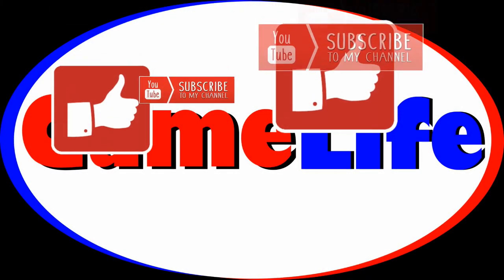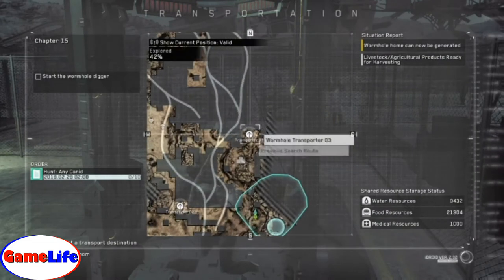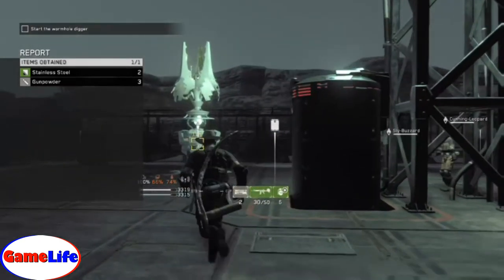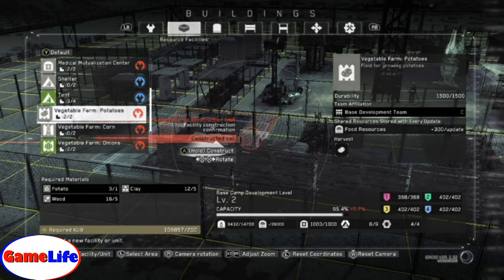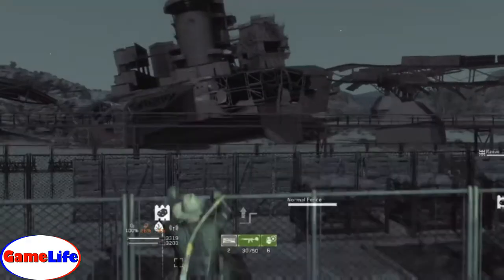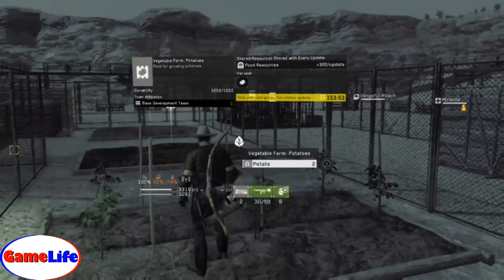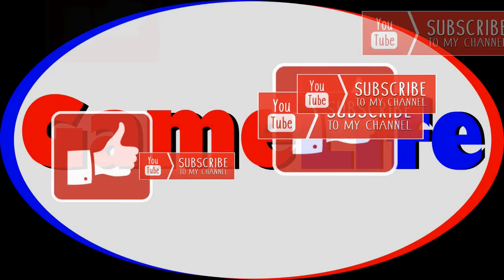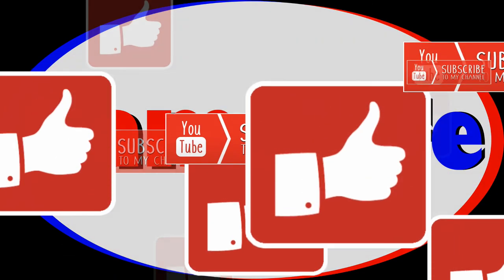Metal Gear Survive - Where To Find Potatoes for Farming - GameLife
Tutorial on where to find potatoes and how to farm them and harvest them!